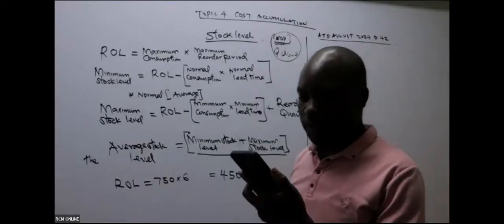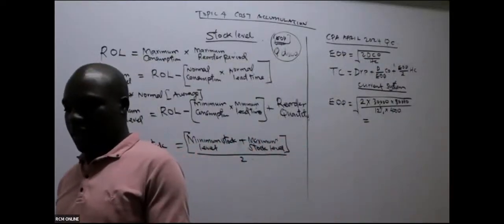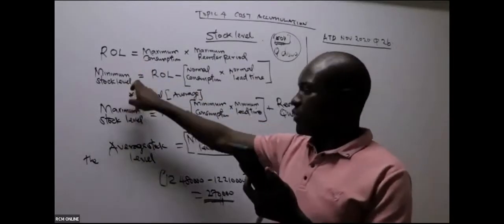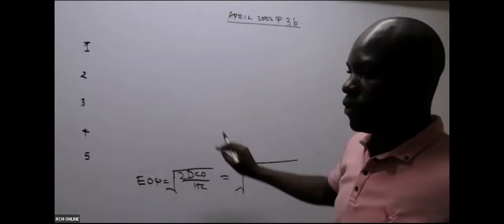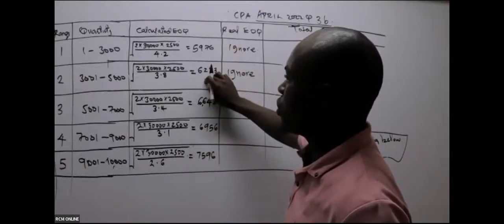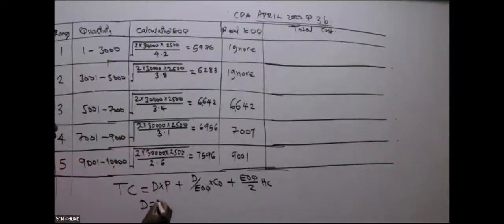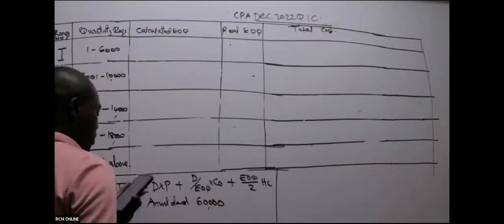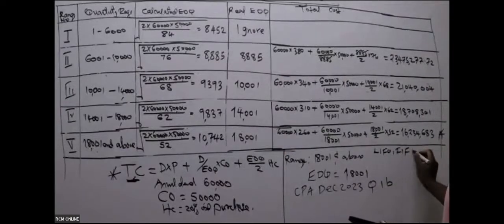Management Accounting-Cost Accumulation-CPA KENYA